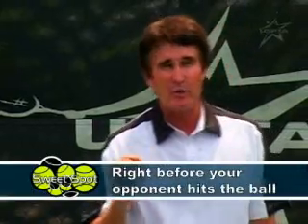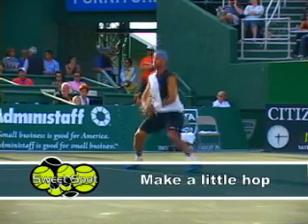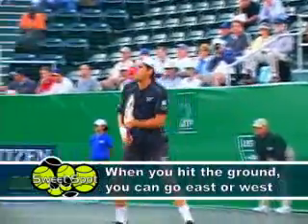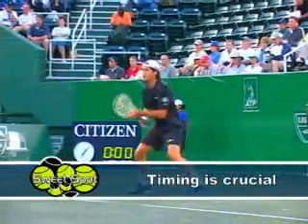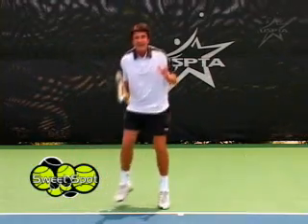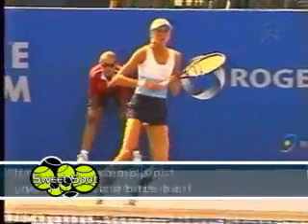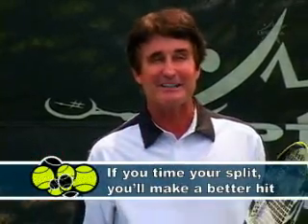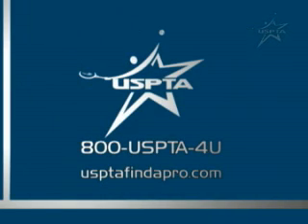Tennis Tip 38 Split_Step Rick Macci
Tennis Tips from 7-time USPTA Coach of the Year Rick Macci.

Rick Maccis hands-on approach and overall unique ability to analyze and correct technical, strategic, and mental deficiencies, and deliver the message like no other, has resulted in over 116 USTA National Championships since 1985, and all four Junior Grand Slams.

Rick has the distinction of having trained and worked with five players that have reached Number One in the tennis world on the Mens and Womens Tour including: Andy Roddick, Venus Williams, Serena Williams, Maria Sharapova, and Jennifer Capriati.